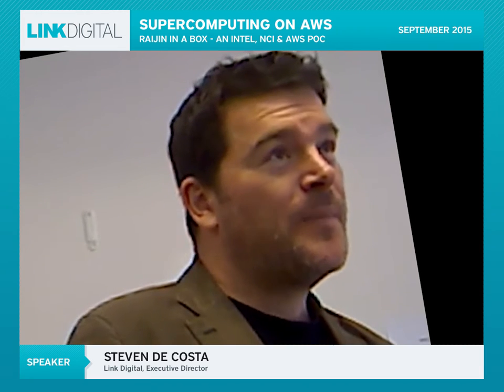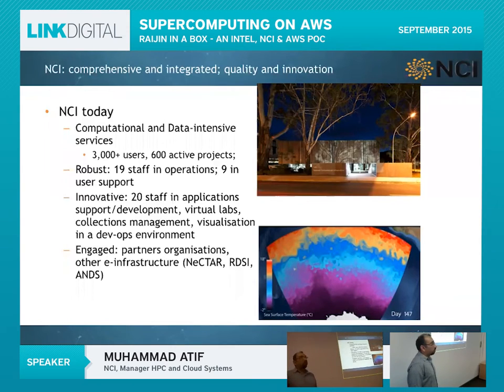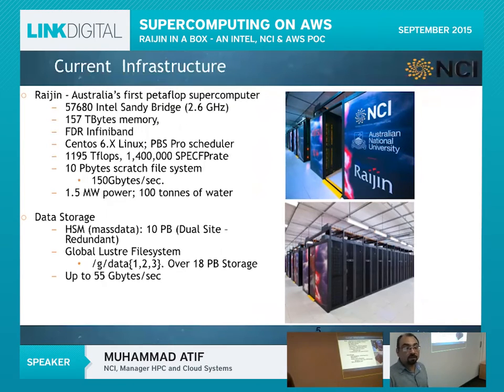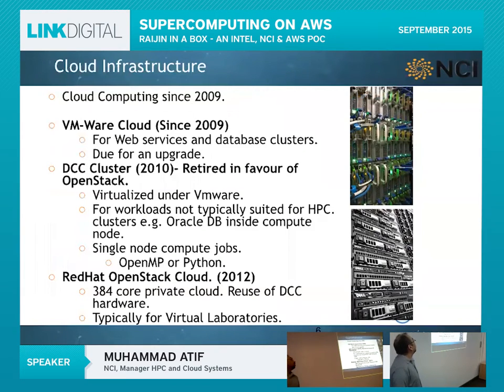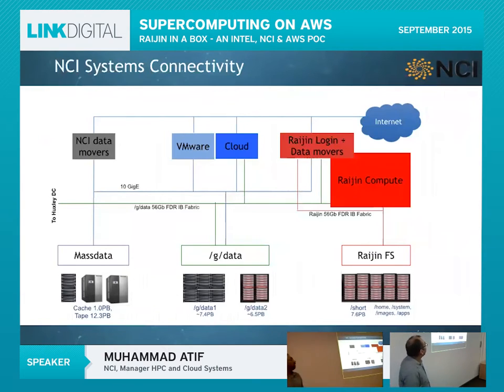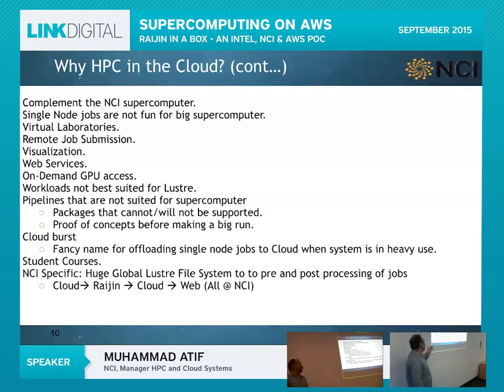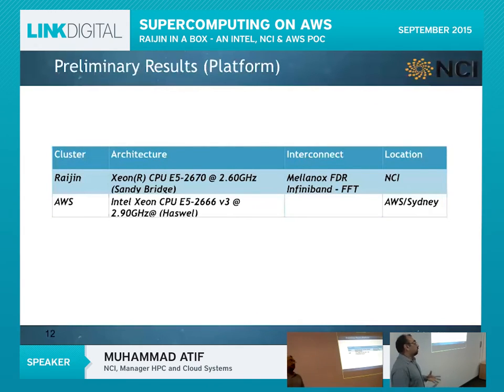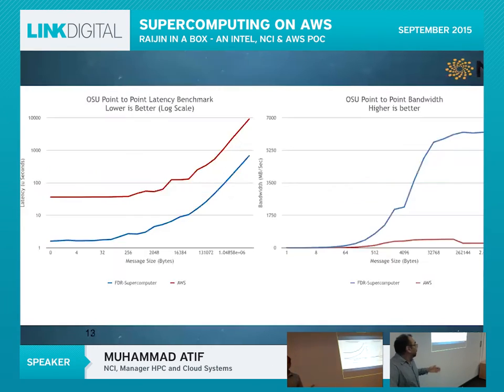How to build a supercomputer on AWS with spot instances.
Link Digital has worked with the NCI (National Computational Infrastructure), and Amazon Web Services to deliver a proof of concept for Raijin in a box, funded by Intel.

Muhammad Atif, Manager of Cloud Systems at NCI and Shane Davis, AWS Solution Architect at Link Digital outline the approach taken and provide a working demonstration of the cluster automation and job processing.